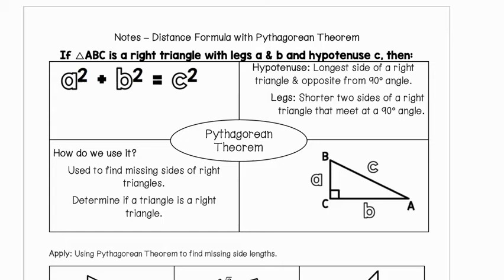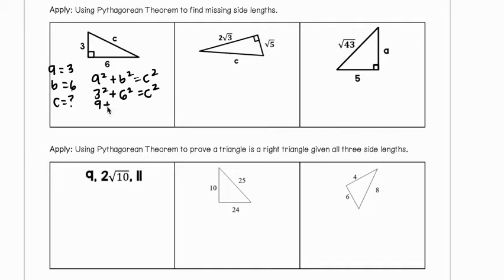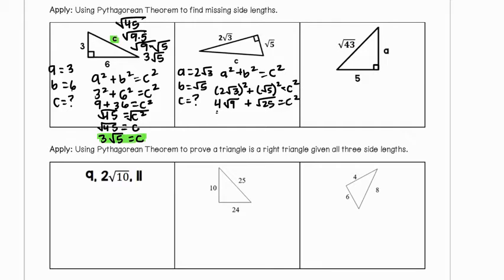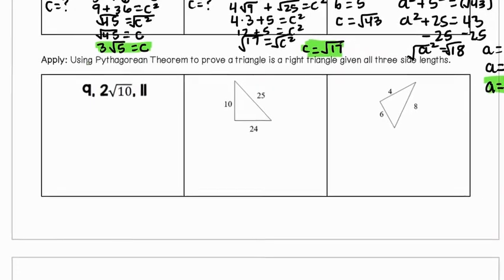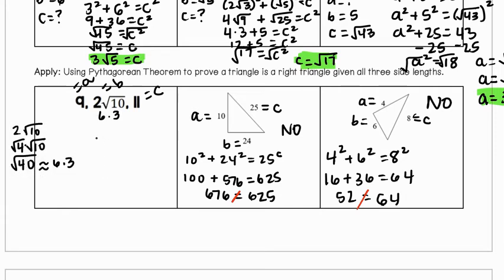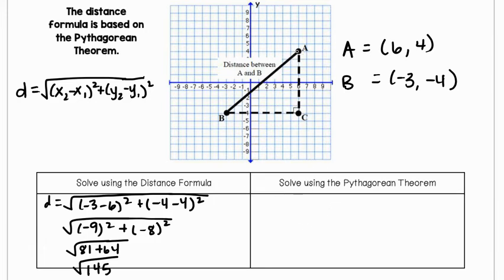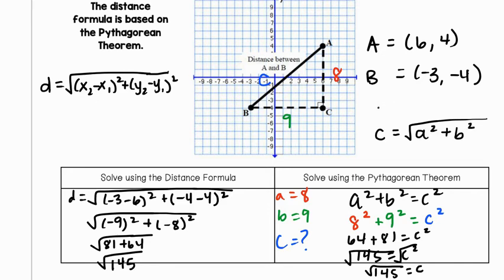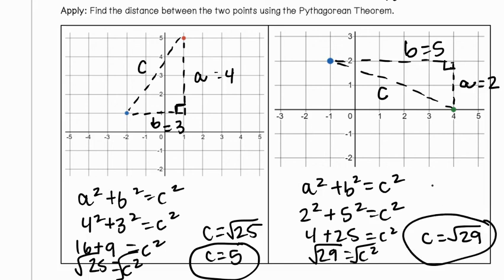Distance & Pythagorean Theorem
Pythagorean Theorem/Applied on the Coordinate Plane for Distance